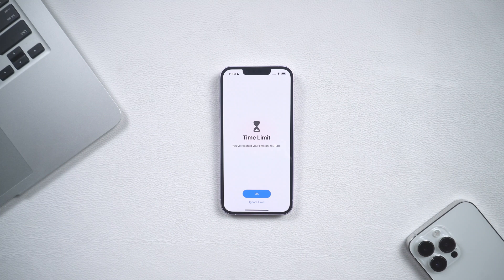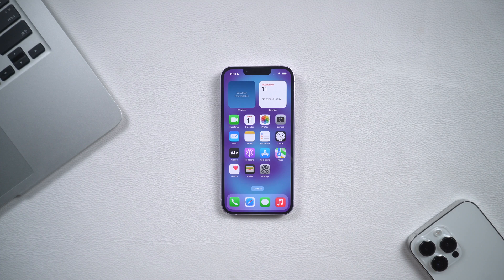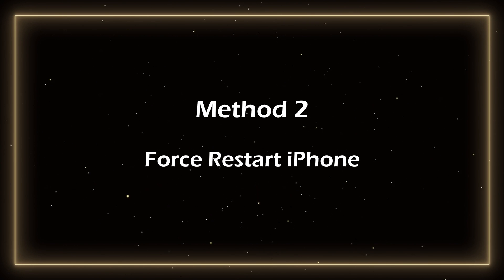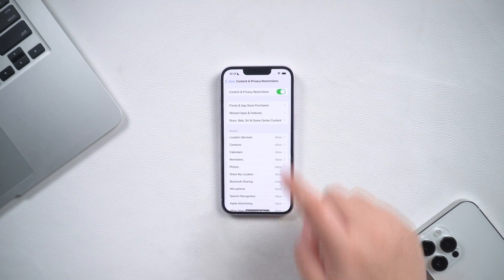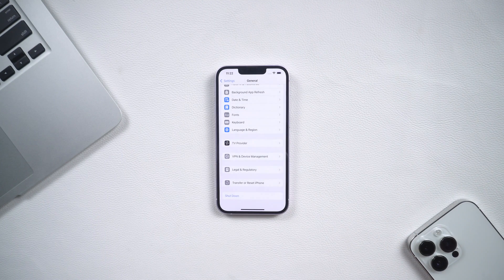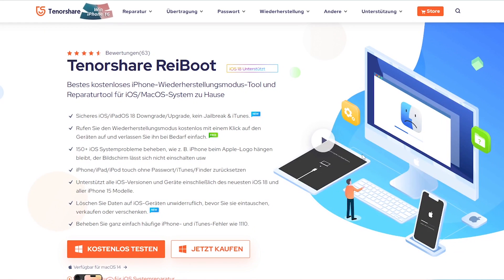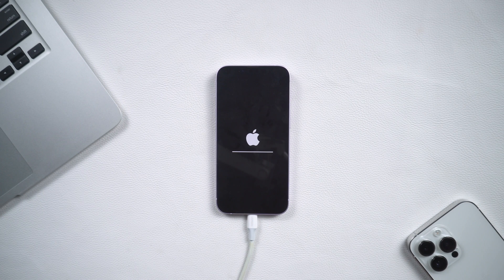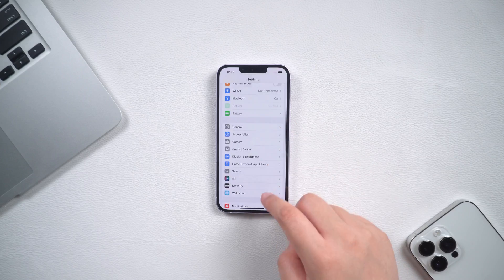Fix Screen Time Not Working After iOS 26/18 Update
Has your iPhone been updated to iOS 26/18? But iOS 18 beta has had an issue since its release with screen time not working. This problem wasn't solved until the Beta 4 version was released which some users said was solved, but it seems like there are still people facing the same problem now.
This video will go over ways to fix the screen time bug after updating to iOS 18.

⏱ *TIMESTAMP*
00:00 Introduction
00:27 Method 1: Update to the latest iOS version
01:02 Method 2: Force Restart iPhone
01:26 Method 3: Reset Screen Time Settings
02:06 Method 4: Reset All Settings
02:42 Method 5: Repair iPhone System with ReiBoot